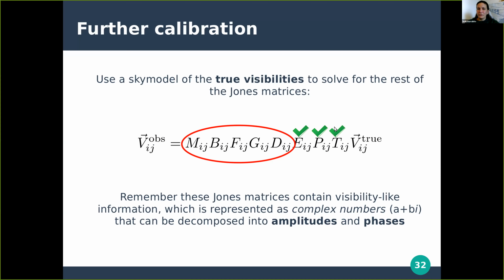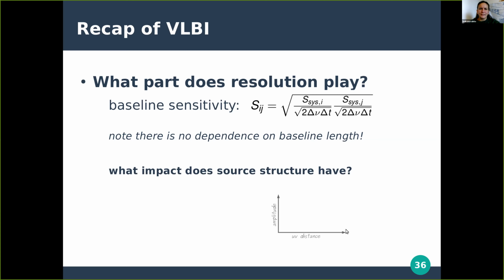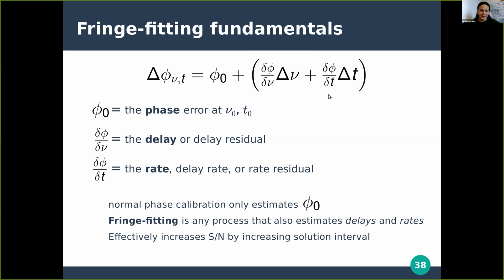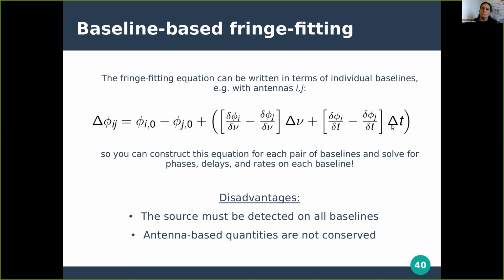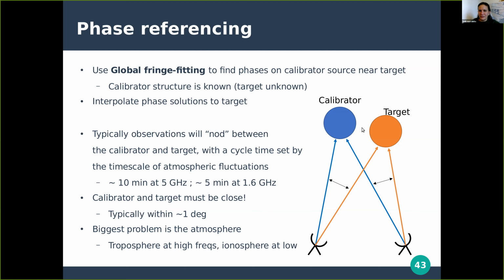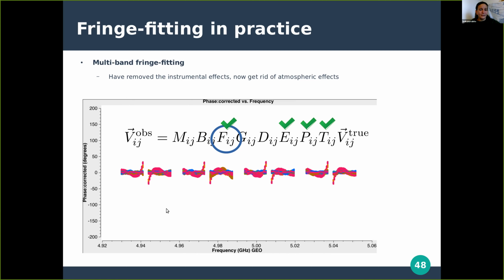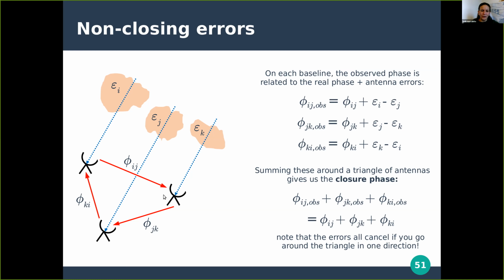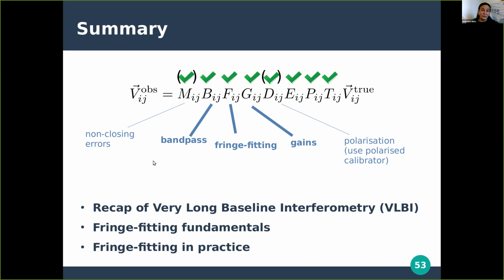L8: Fringe Fitting - Leah Morabito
L8: Fringe Fitting - Dr Leah Morabito - University of Durham